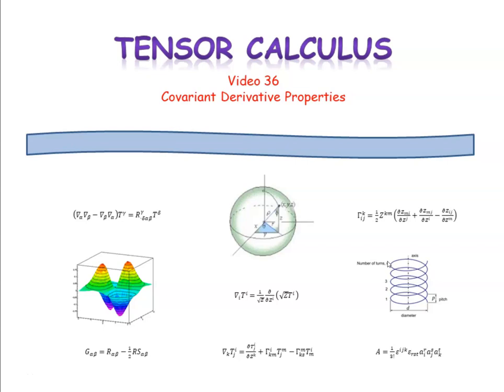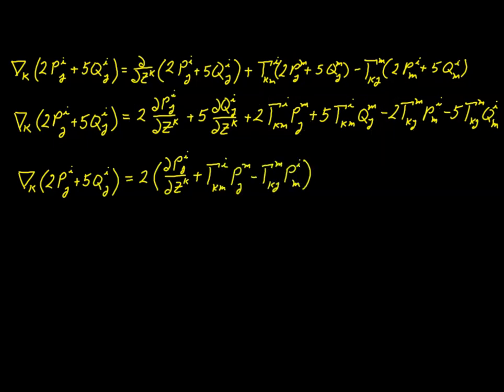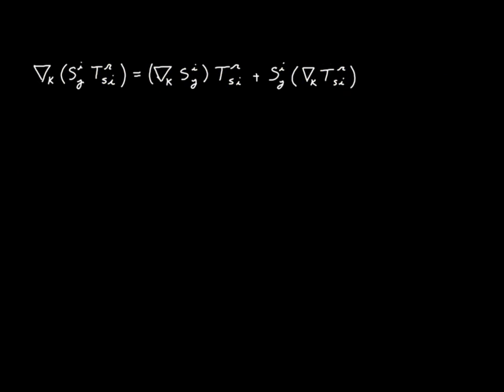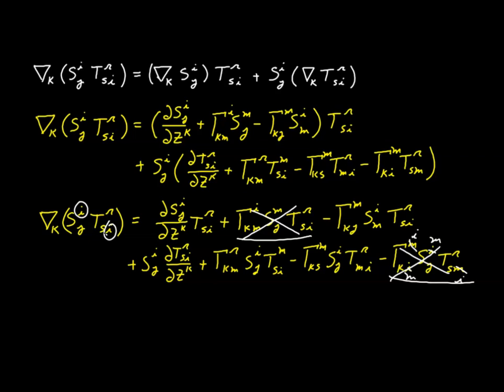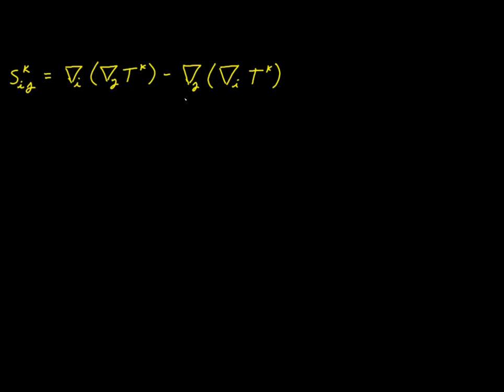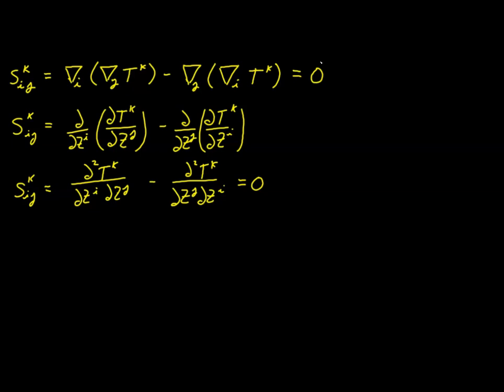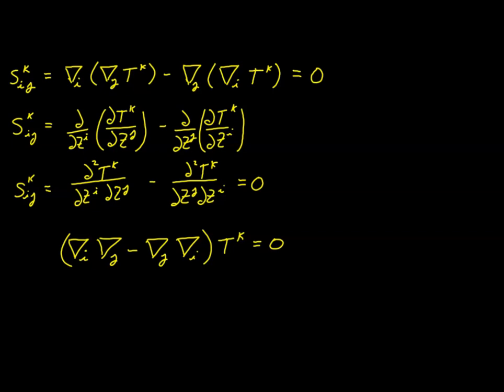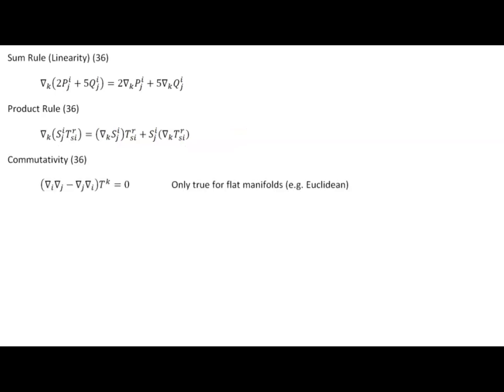Video 36 - Covariant Derivative Properties